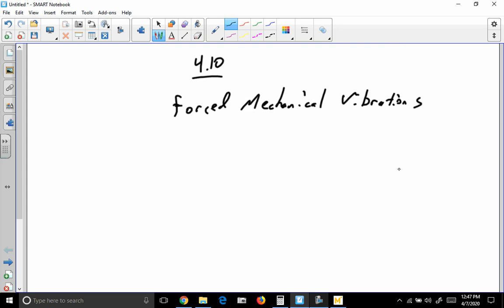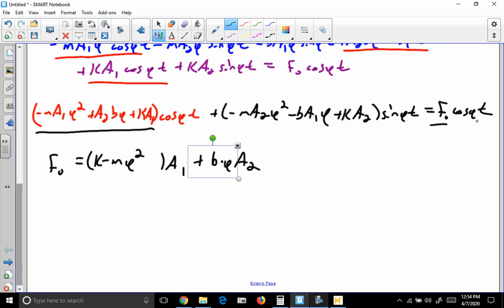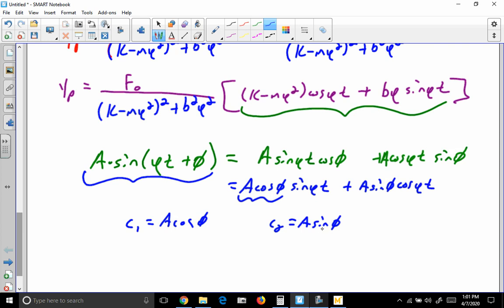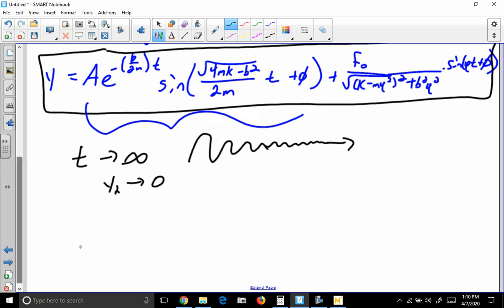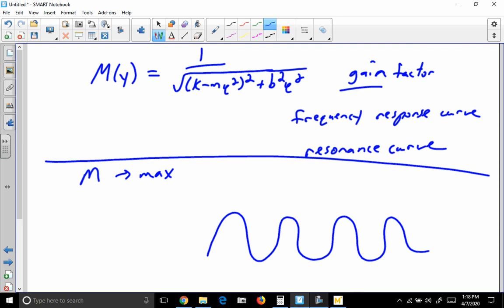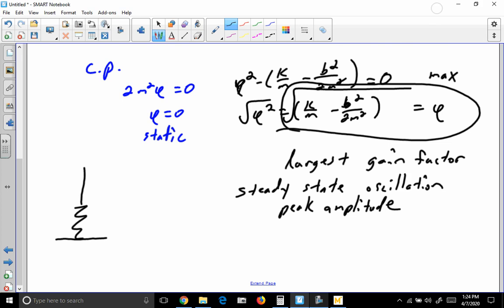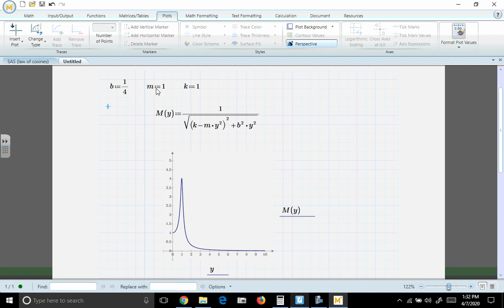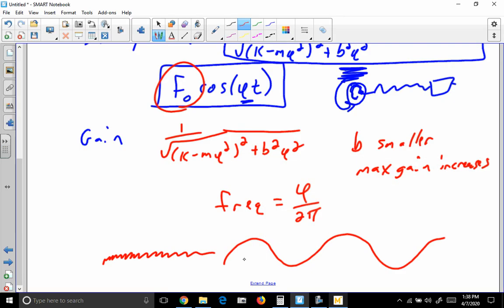4.10 Forced Mechanical Vibration